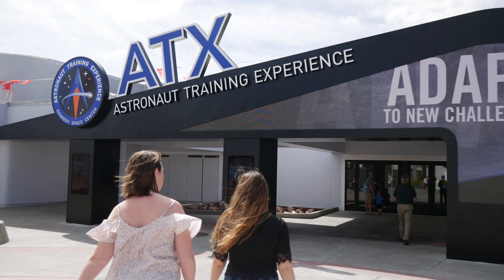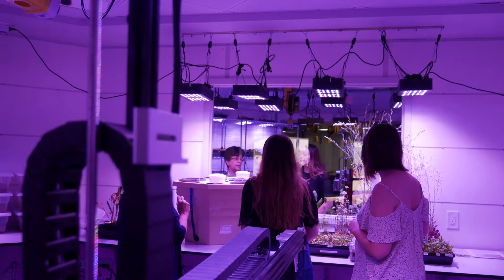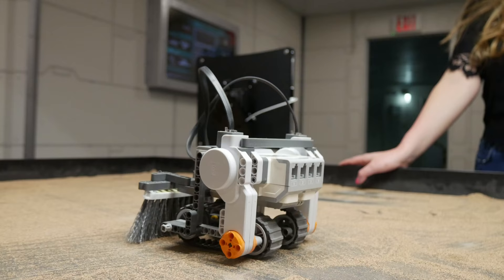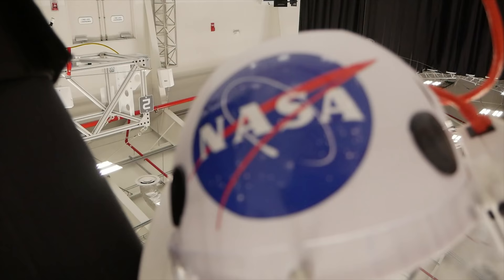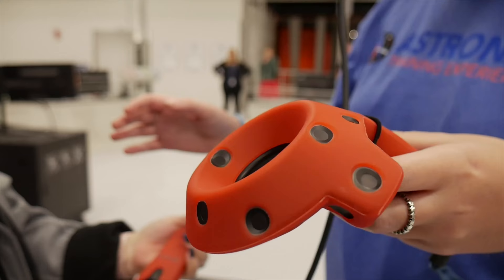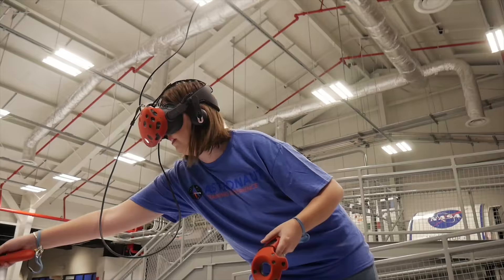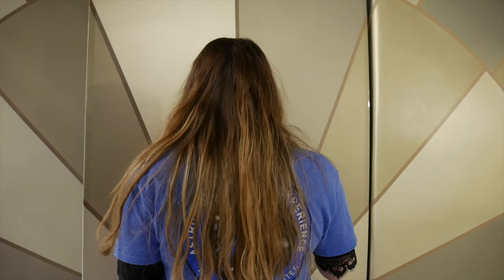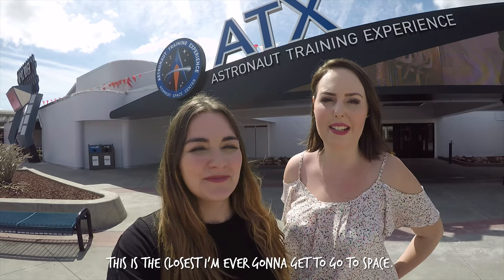Astronaut Training Experience at Kennedy Space Center | Ellie Steadman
We teamed up with vlogger Ellie Steadman to try out the amazing ATX™ Astronaut Training Experience at the Kennedy Space Center to find out exactly what it takes to become an astronaut!

Check out the video above to find out how we got on.

Take one giant leap toward the dream of being an astronaut or crew member on the ALL NEW ATX - Astronaut Training Experience at Kennedy Space Center! This amazing half-day extravaganza offers the closest possible experience to training for a space flight.

Our guide to ATX™ Astronaut Training
ATX® is a completely new program that provides guests with the opportunity to train as astronauts or the next generation of space explorers, by participating on simulators such as the Land-and-Drive-on-Mars full-motion simulator, the Walk-on-Mars virtual reality simulator, and the Micro-Gravity Floor simulator.

Participants perform two spacecraft launch mission simulations using a full-scale Orion-style capsule and authentic Mission Control Center.

They receive briefings about living and working in space and on Mars while teamwork, communication and collaboration skills are developed as participants take turns in the Training Control Center, guiding one another through a series of challenges.

After the program, they receive an electronic report detailing their achievements along with a video log they recorded during the day.

The five-hour experience is broken up into three, 90-minute sections detailed below. Participants will experience all components in each section.

Launch Mission

Astronaut Recruit: Learn to launch a spacecraft into low-Earth orbit to rendezvous and dock with an orbital target
Mission Control Crew: Assist Capsule Crew in completing tasks using instructions on touchscreen workstations with basic missions and emergency scenarios
Orion Capsule Crew: Practice hand-eye coordination under the supervision of the Mission Control Crew
Spacewalk Training

Microgravity Chair: Apply Newton's Laws of Motion to compensate for exaggerated pitch, roll and yaw while performing simple mechanical tasks
Training Control Center: Give instructions to assist the explorers in their tasks
Safety Support Handler: Helping those in the microgravity chairs the same way drivers assist those in Johnson Space Center's Neutral Buoyancy Lab
Mars Operations

Walk on Mars: Experience the sensation of walking on the surface of Mars, exploring four different terrains and solving challenges as they arise
Mars Lander Rover Control: Experience the sensation of landing a vehicle on the surface of Mars in a powered landing, and driving it over rough terrain to dock with a base
Operates:
The ATX programme runs at various dates throughout the year.

Schedule:
Morning and Afternoon programs offered.

Duration:
Around 5 hours.

Location:
Check-in at the new ATX Facility right-hand side of the general entry gate at Kennedy Space Center Visitor Complex.

Please Note: Your ticket does not include entrance to the exhibits at Kennedy Space Center Visitor Complex – you must purchase an Admission Badge or a Space Pass should you wish to explore these areas before or after your ATX Astronaut Training Experience.